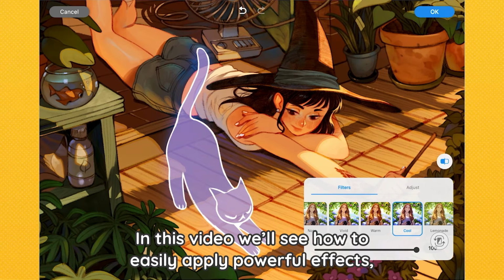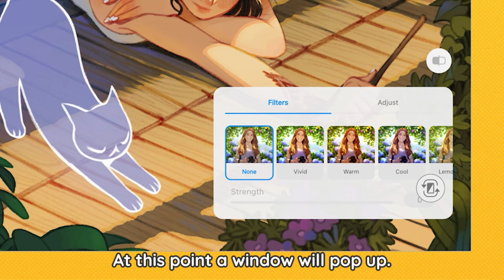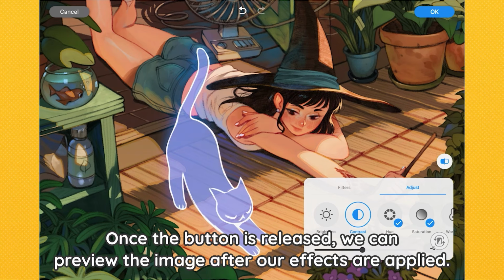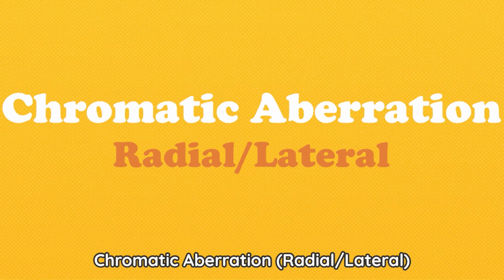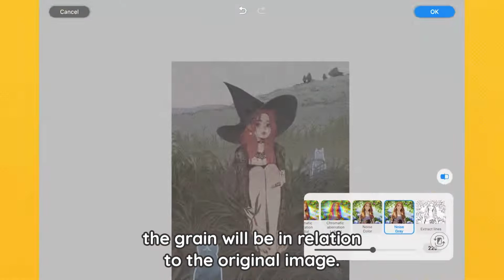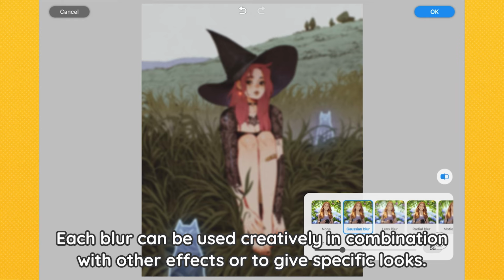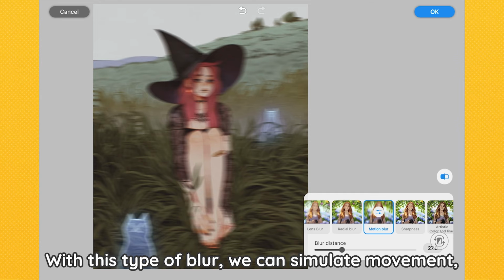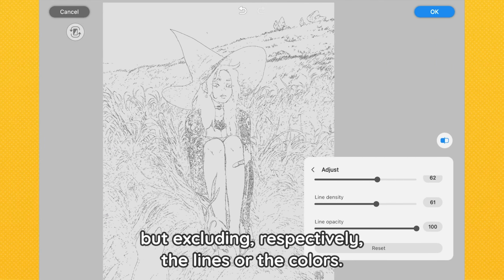Utilizing Filters in Simple Mode by Simz | Clip Studio Paint Recommended Feature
In this tutorial, Simz explores the different uses of the filters available in Simple Mode. Follow along to learn about various adjustments you can make to the filters and effects and how they transform your illustrations. Switch to Simple Mode and give it a try!

0:00 Introduction
0:53 Quick Filters
2:51 Quick Effects
3:29 Extracting Lines
4:14 Chromatic Aberration
5:10 Noise
5:33 Retro Film
6:34 Blur
8:40 Artistic

Learn more about Filters in Simple Mode:
Change the atmosphere of your illustrations using filters and effects (Ver.3.1.0)